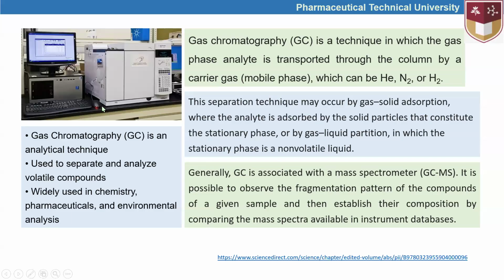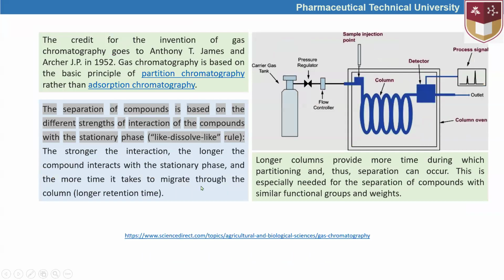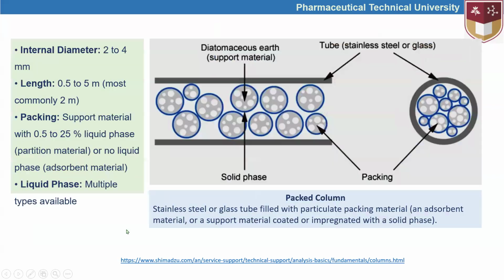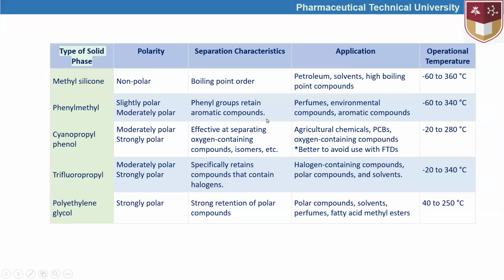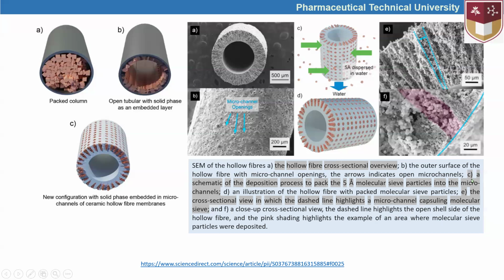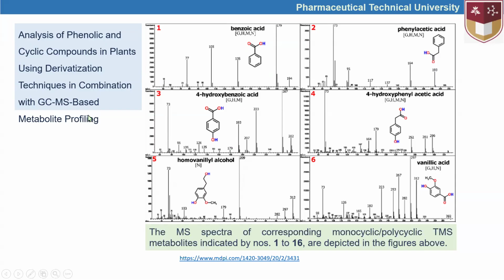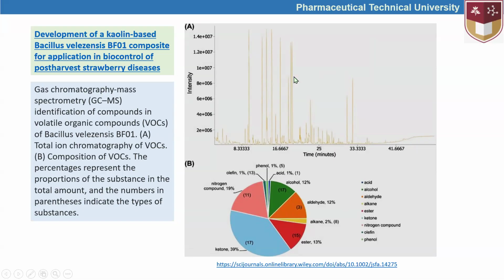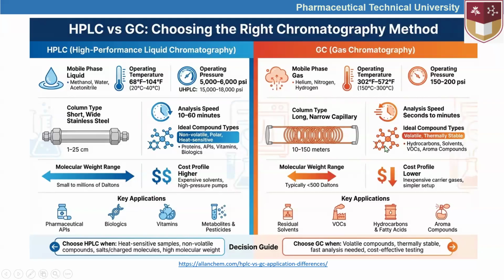Gas chromatography. In English